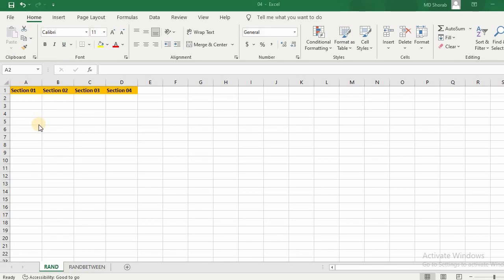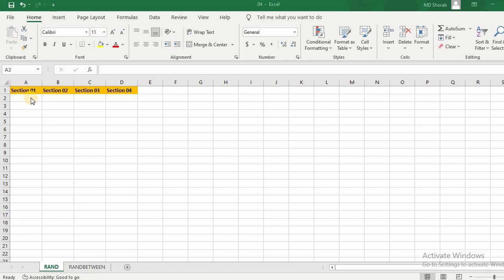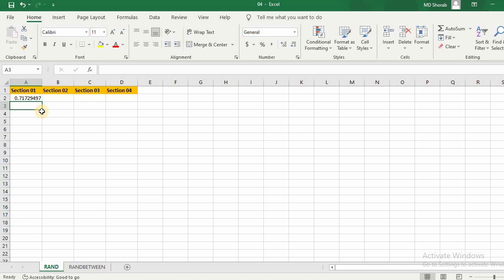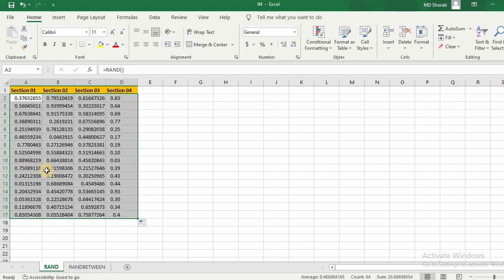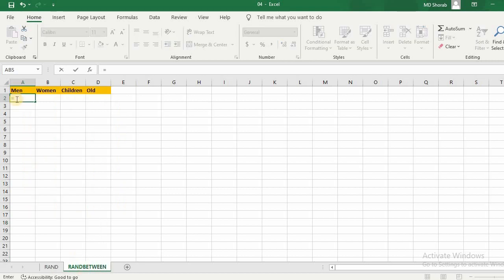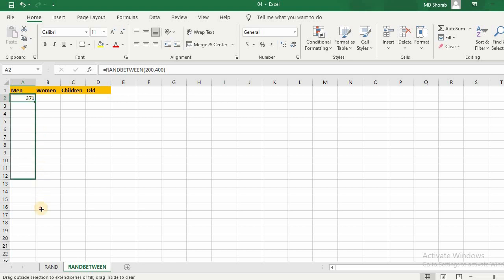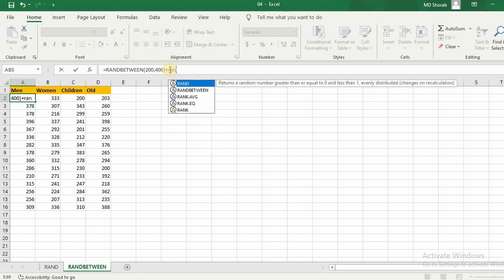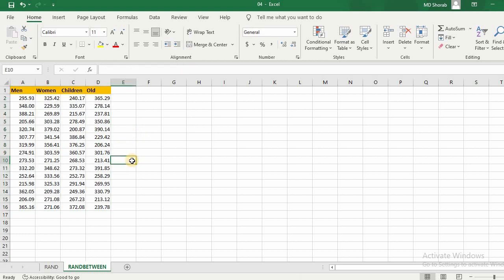RAND RANDBETWEEN Functions | Create Your Practice Files | MS Excel | Easy and Quick | Excel Expert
Rand and Randbetween functions are very easy to create practice files within a short period. The beginners can can creat a lot of files for their practice purposes.